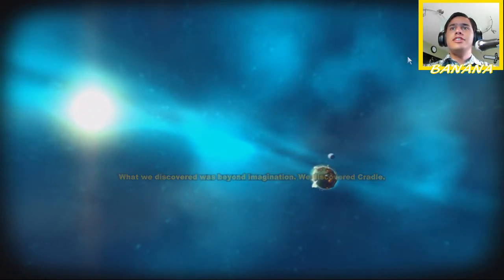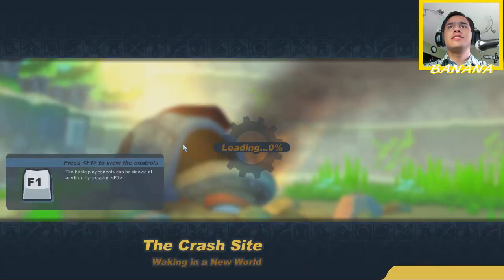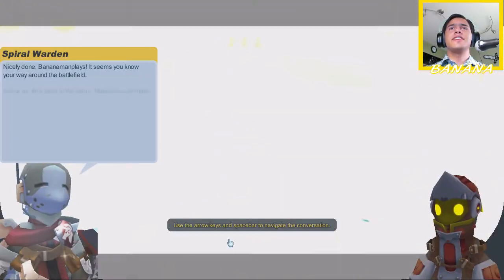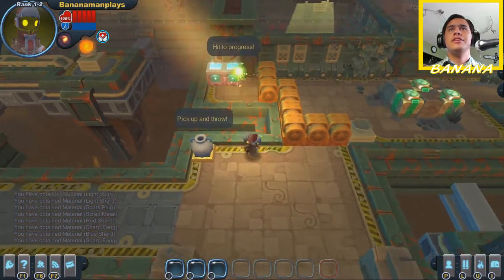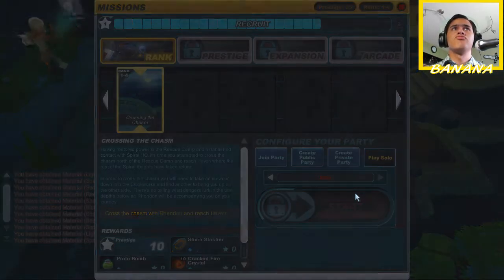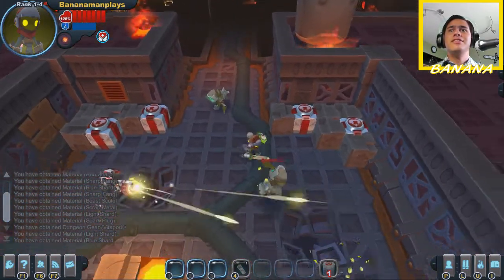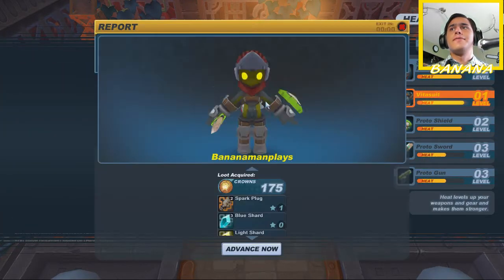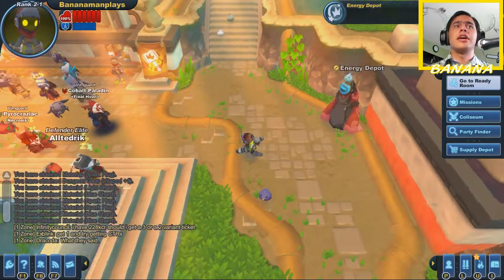Spiral Knights Adventures! EP 1: It Begins!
Become a Bananner before it's cool!

Spiral Knights is a free-to-play Action/Adventure/RPG MMO that has similar gameplay to that of top-down Zelda games and Bomberman.

I really enjoy playing this game, and I'll try to make each episode as entertaining as possible! If you want to find me in game, feel free to friend my account!

IGN: Bananamanplays